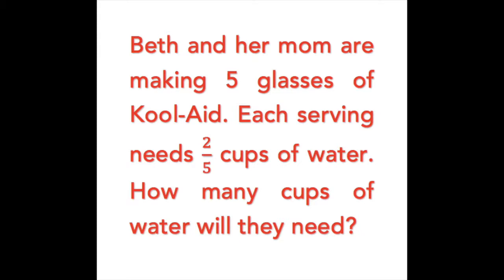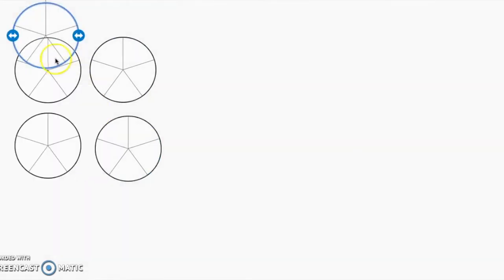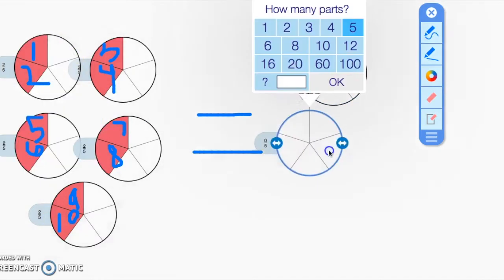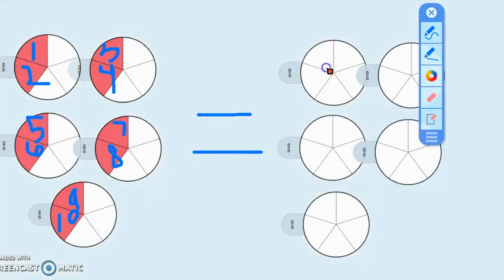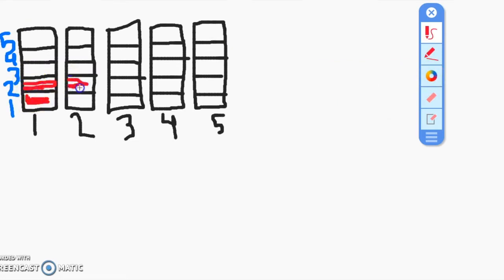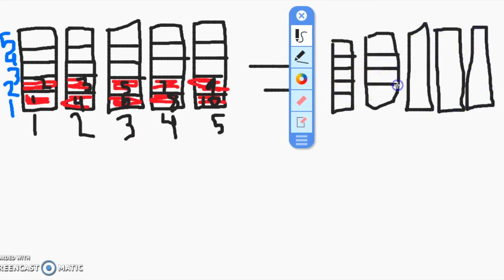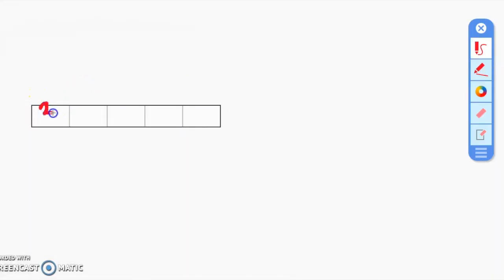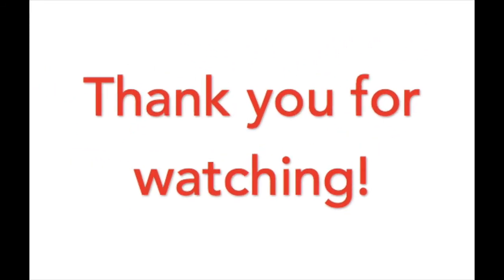Multiply a Whole Number by a Fraction: Grade 5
TEKS: 5.3(I) represent and solve multiplication of a whole number and a fraction that refers to the same whole using
objects and pictorial models, including area models

CCSS.MATH.CONTENT.5.NF.B.4.A
Interpret the product (a/b) × q as a parts of a partition of q into b equal parts; equivalently, as the result of a sequence of operations a × q ÷ b.

Created by Gladys G. & Kelsey N.